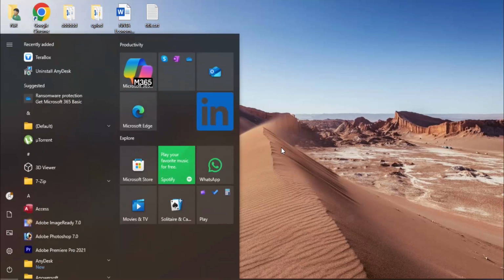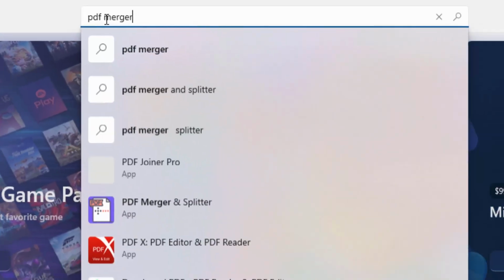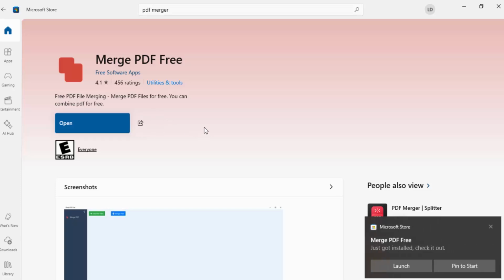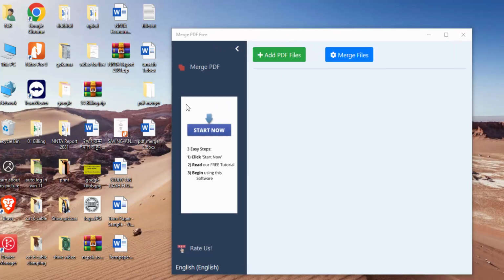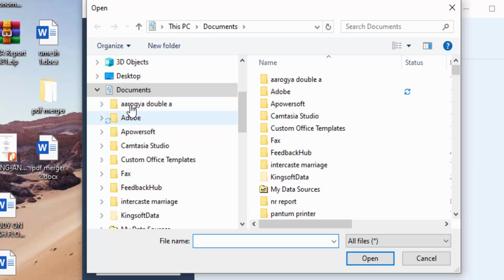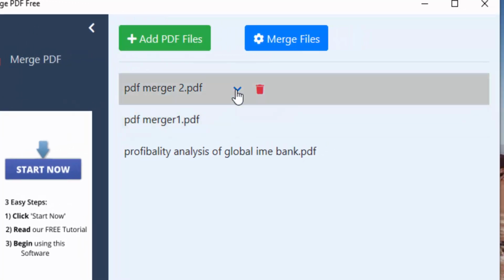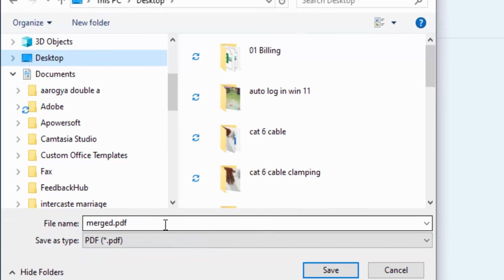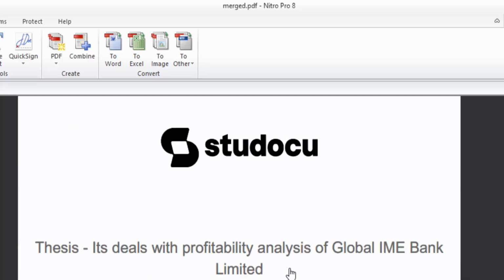How to merge two pdf files into one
This video show how to merge tow or more then two Pdf file merge into one Pdf file please watch this video till to the end and do not forget to like share and suscribe my channel. If there is any confusigen then please comment me my vidoes helps to solve your daily life comouter problems.